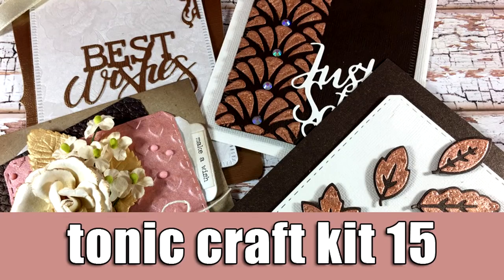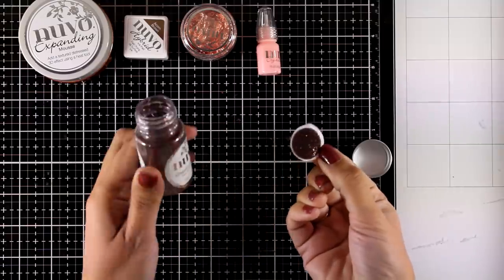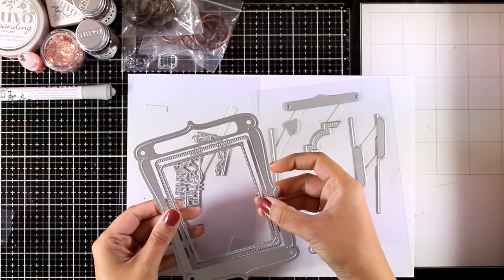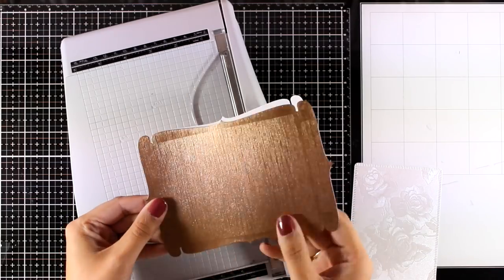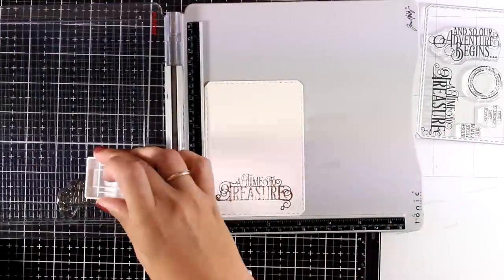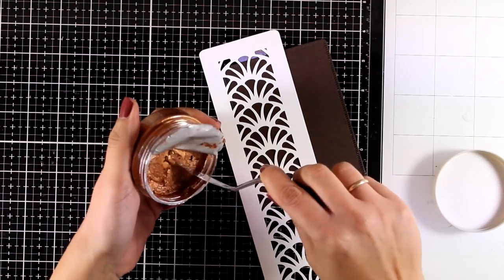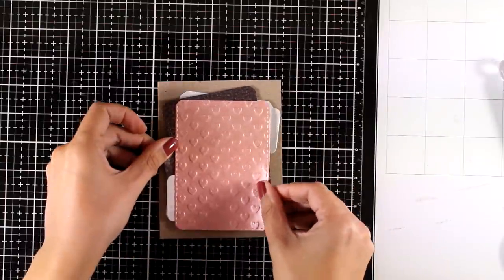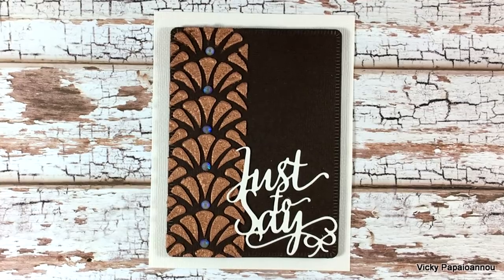Tonic craft kit 15 | Unboxing & 4 cards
Unboxing the Tonic Craft kit 15 and sharing inspiration!

[ Tonic Studios UK ] (ship worldwide)

• Craft Perfect - Hand Crafted Cotton Paper - Soft Leather Jacket

• Tonic Studios - Miniature Moments - Just to Say Die Set

• Sizzix - Glue Gun Sticks - 8 Inches - Clear - 20 Pack